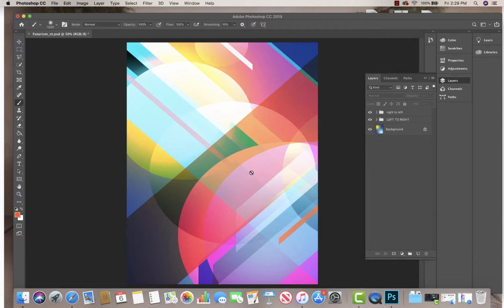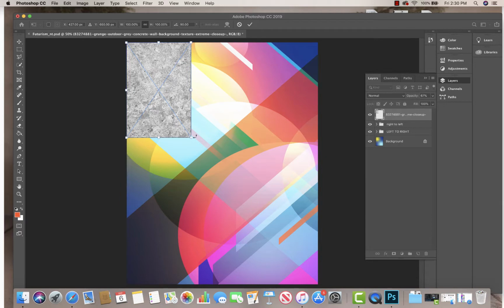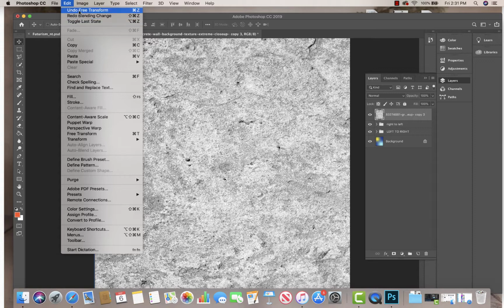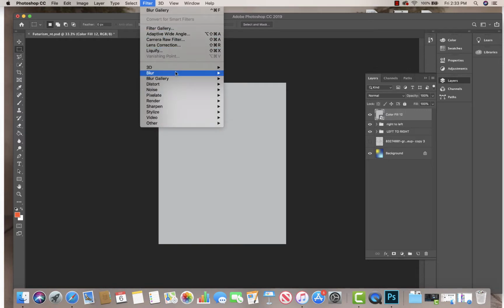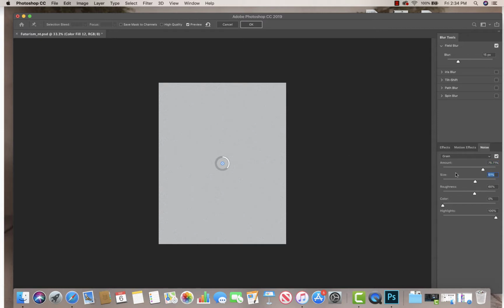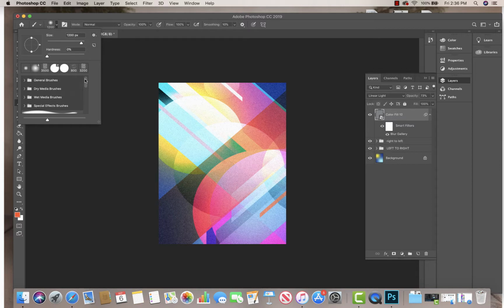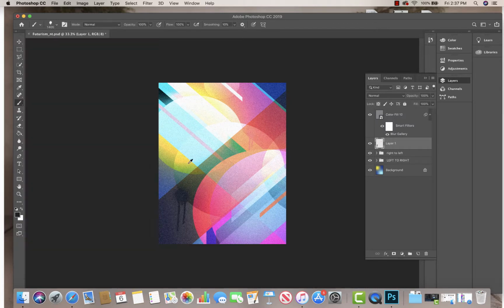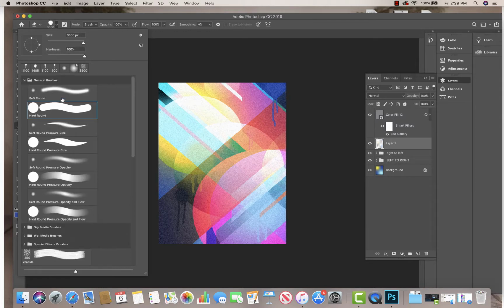futurism 3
This video goes over adding some texture using paint drip brushes, a stone backgroun and some grain. It is less direct than the previous videos and the dialogue meanders a bit.